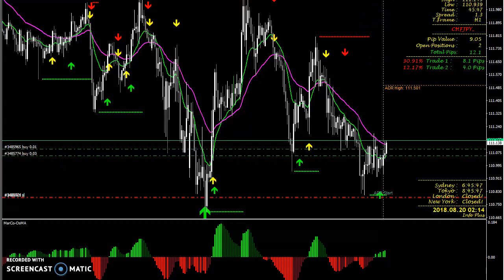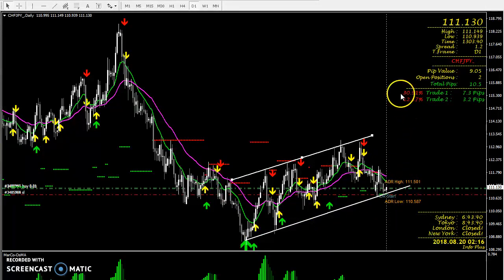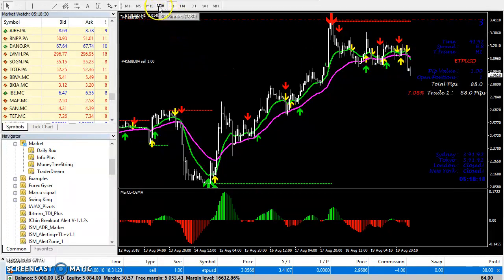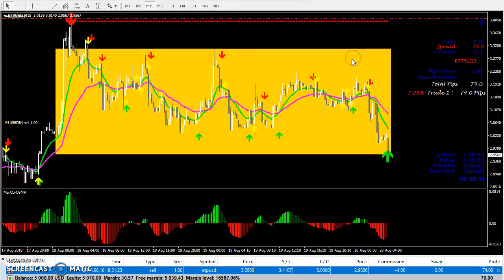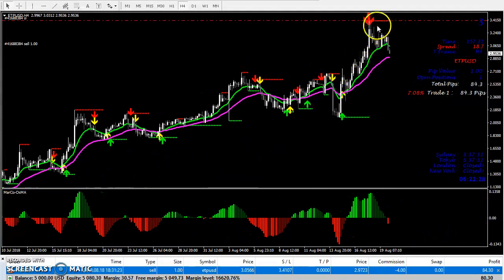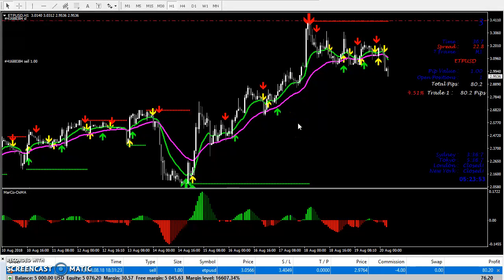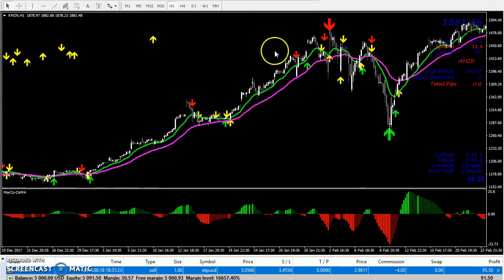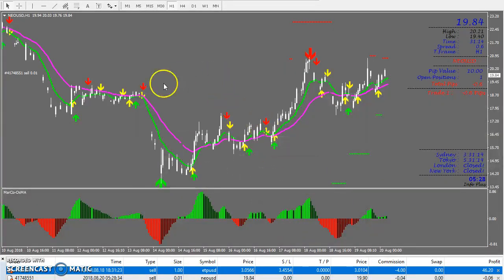FOREX: MORE LIVE PROOF THIS SYSTEM WORKS EVEN ON A SUNDAY.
"SPEND LESS TIME ON THE CHARTS AND MORE TIME WITH YOUR FAMILY.

No more spending hours on the charts drawing trend lines, fib retracements, level counting, entry and exit concerns, how long to stay in the trade issues, etc. It's all built into this super ez trading system.
To purchase the system. One time cost of $299.

For more live trades taken please visit our Facebook page: "Superezforex"